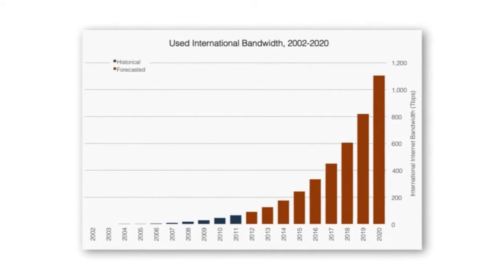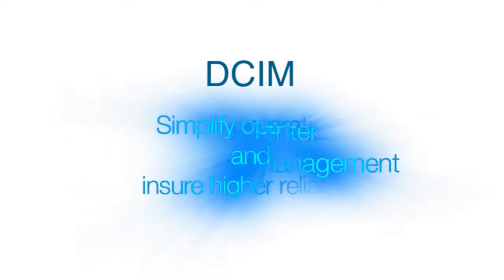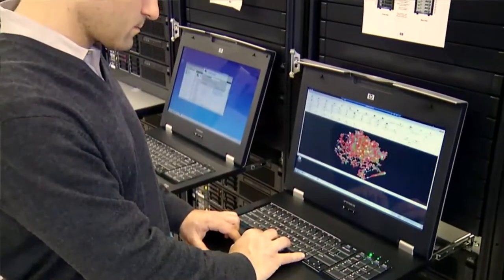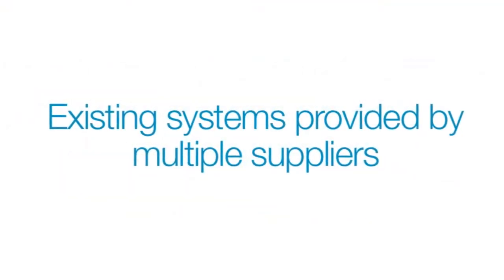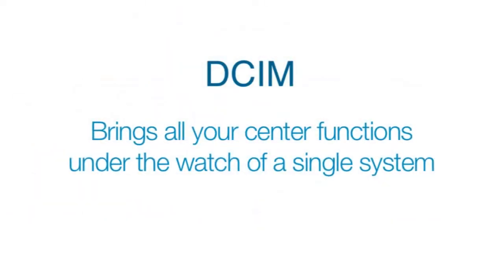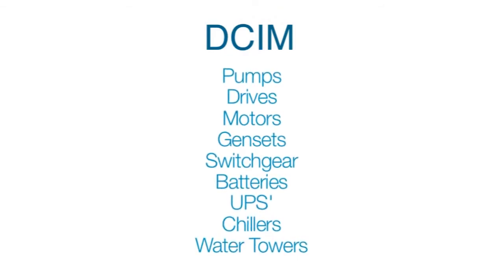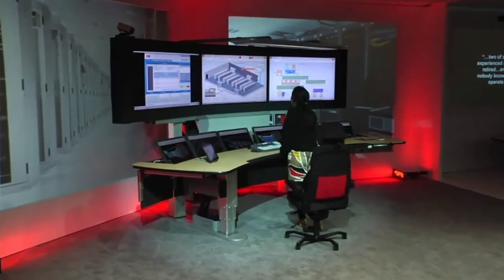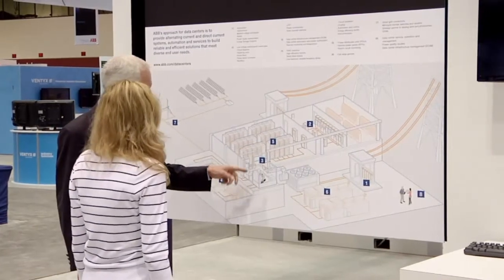Take Total Control of your Data Center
Today, most people are connected to the Internet full-time and devouring more data than ever. Learn how facility managers are finding increased efficiency from Data Center Infrastructure Management software that combines all center control systems within a single unified interface.